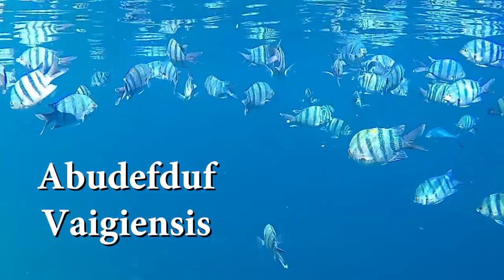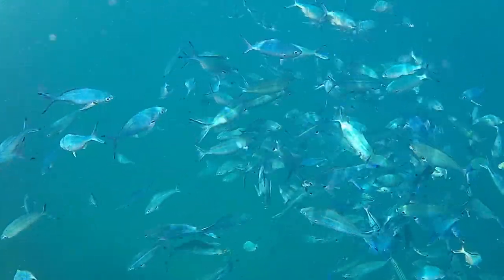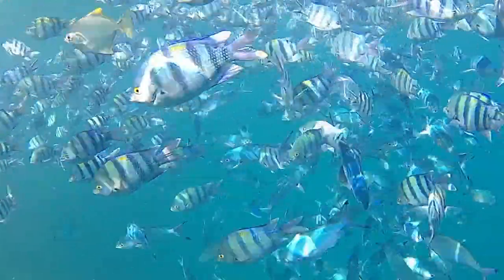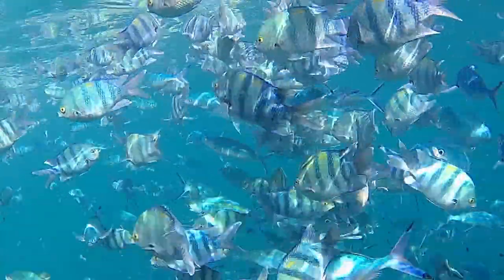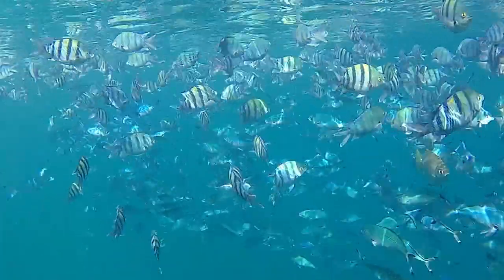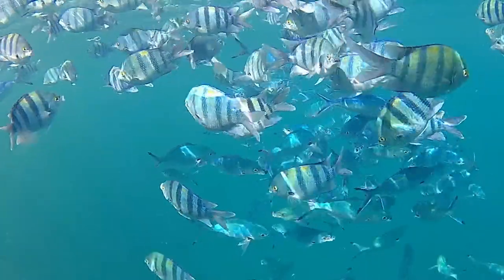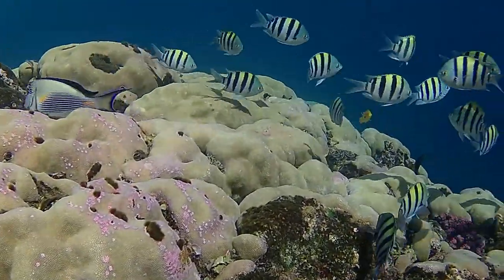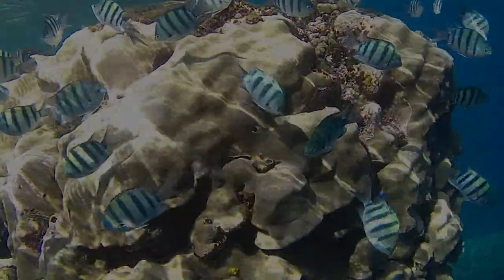Indo-Pacific Sergeant Major (Abudefduf Vaigiensis) in the Red Sea.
More related video's at my channel "Henk Stam & Treasures of the Red Sea"